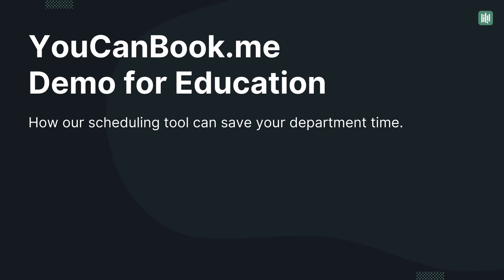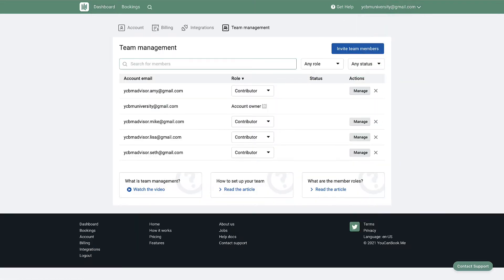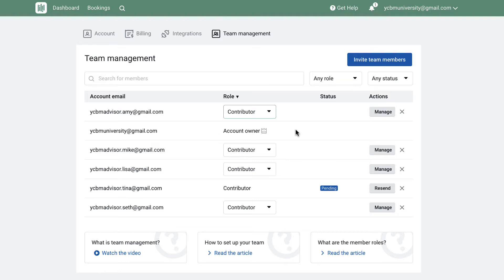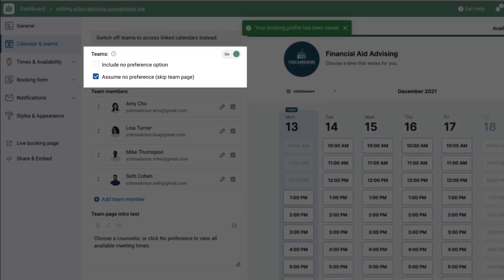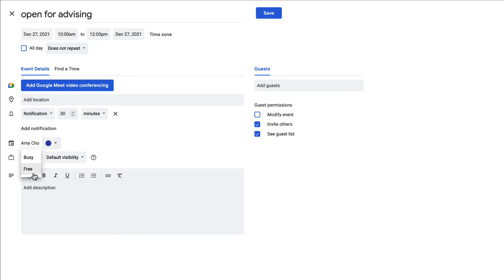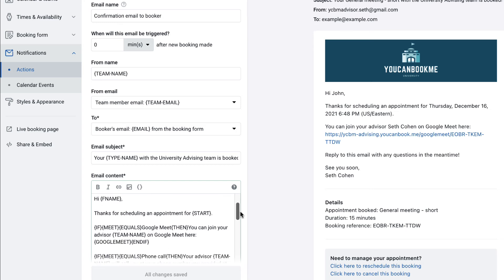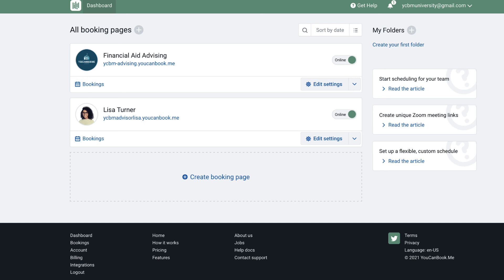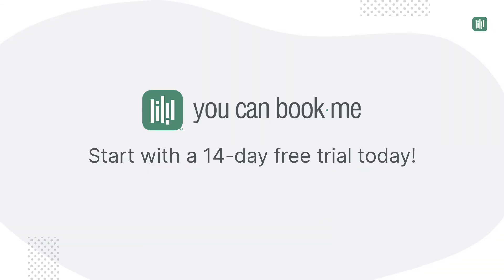Education Demo: Use a Scheduling Tool for Student Success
Let your students easily book meetings with you in seconds for academic advising, office hours, admissions interviews, and more.

Get rid of back and forth emails and phone calls with students asking when to meet. Let them book right into your calendar without any hassle.

Watch this demo to learn how to create booking pages for different departments, customize your schedule and booking page, and set up automatic confirmations and reminders for students (great at reducing no-shows).

YouCanBook.me is on a mission to save you time and hassle through our automated, simple online scheduling tool.

What is YouCanBook.me (YCBM)?
YouCanBookMe offers a free-forever account with unlimited bookings to get you started right away.

If you need access to more advanced features, take advantage of our 14-day trial to explore all premium options— no credit card needed.

Eliminate the hassle of traditional scheduling and streamline your meeting booking process with YouCanBookMe.

**ALL-IN-ONE BUSINESS SCHEDULING PLATFORM**

YouCanBookMe is an all-in-one scheduling application designed to simplify and streamline your scheduling process. It integrates with your calendar and makes it easy to set up meetings, appointments, or events without the usual back-and-forth. With features like automated reminders, time zone detection, and customizable booking forms, YouCanBookMe takes the hassle out of scheduling and lets you focus on what's really important - your business.